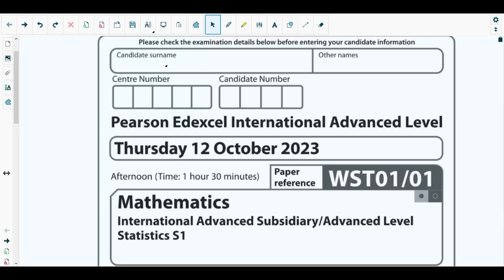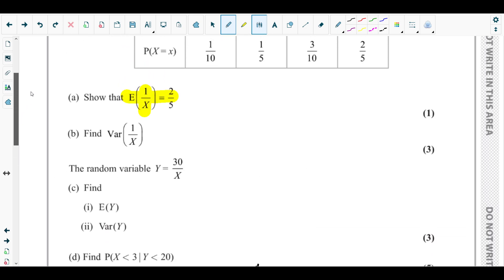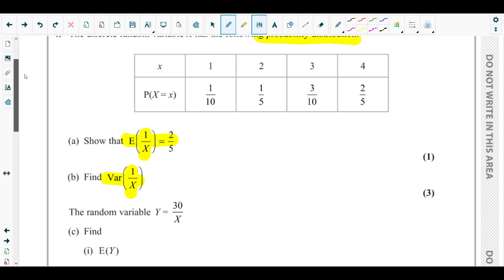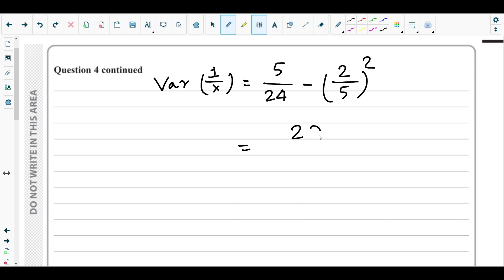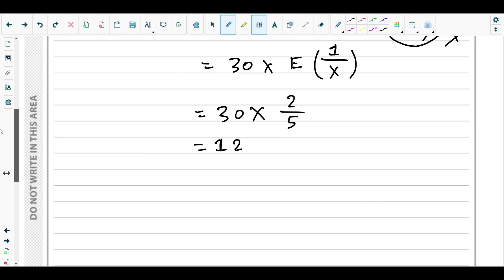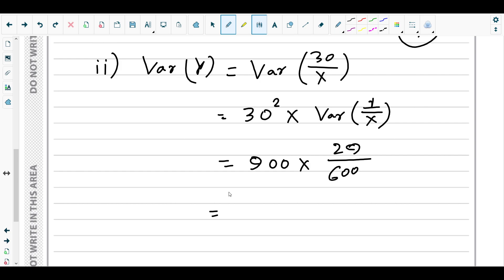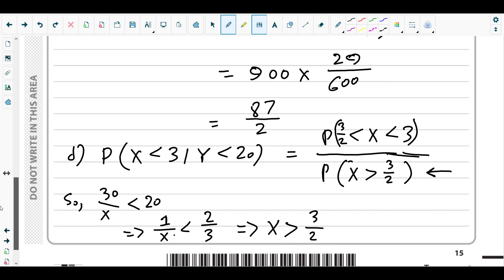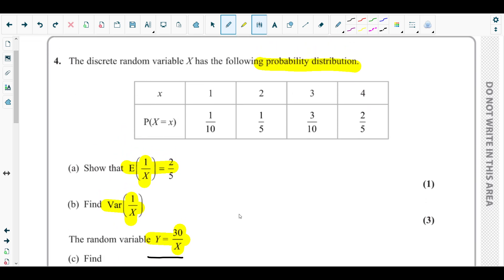Q.NO.4-Discrete Random Variable, Expectation Mean, Variance & Coded Data.